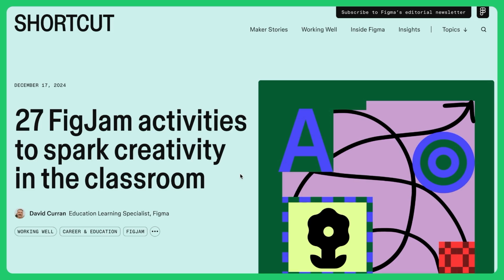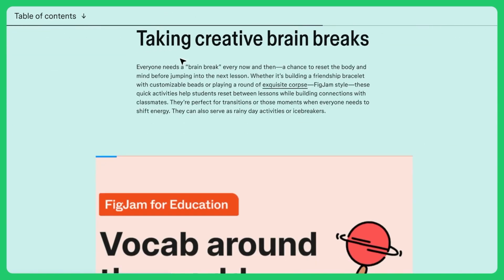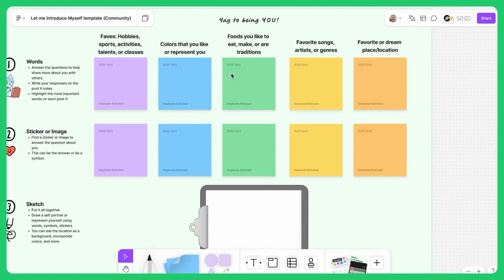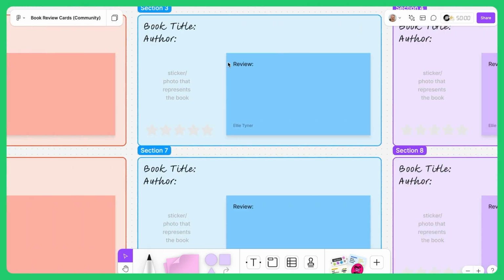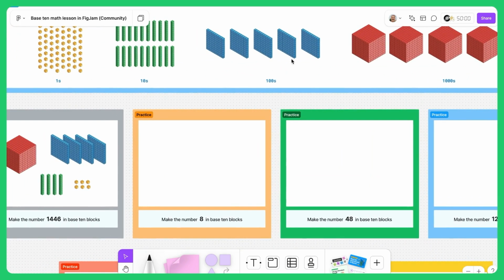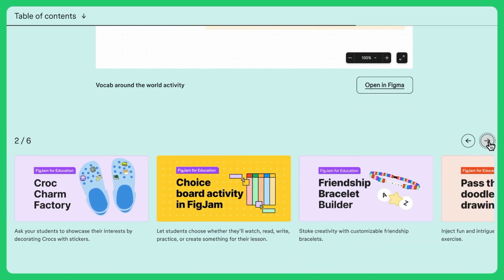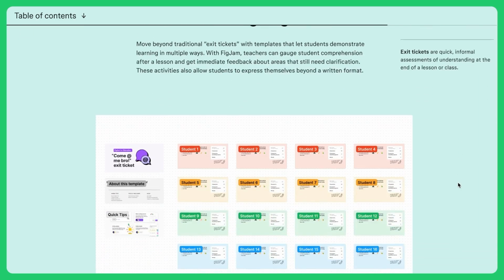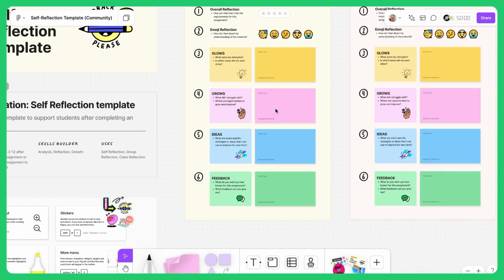27 FigJam activities to spark creativity | Figma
Hey, educators! I’m David from Figma—former elementary and middle school teacher and big fan of making learning more fun. 🚀 In this video, I’ll walk you through 5 amazing FigJam templates that can transform your classroom and boost student engagement. These templates are designed to:

Want to explore all 27 templates? Head over to the blog